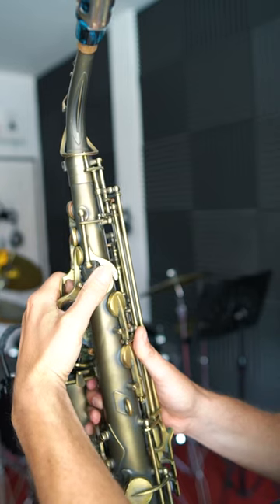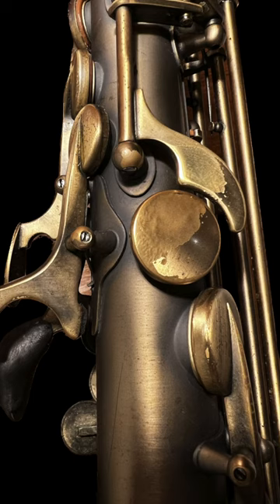🎷 Is Your Thumb In The Correct Position On The Sax? 👍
Is your thumb slowing you down on the sax? If so, this one quick little adjustment will be a life saver!